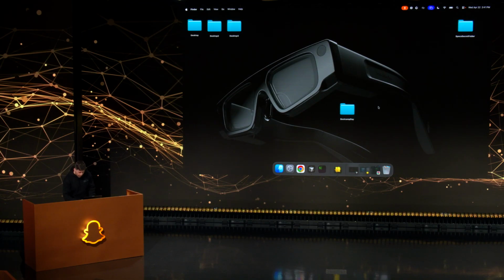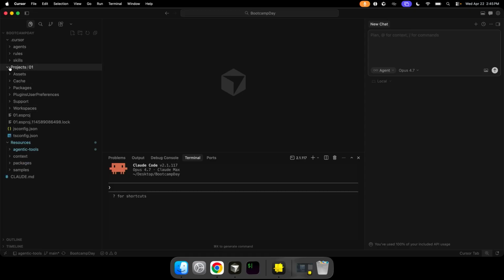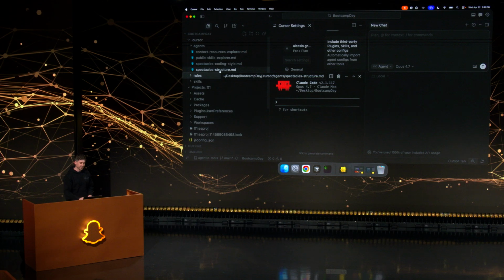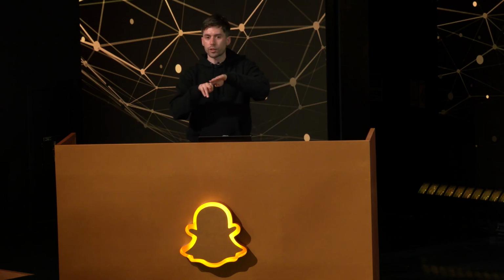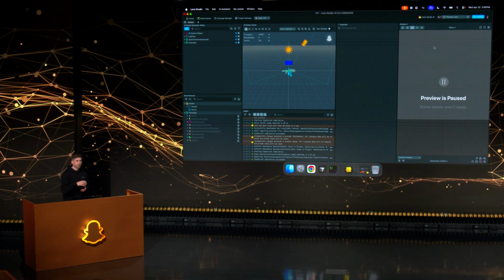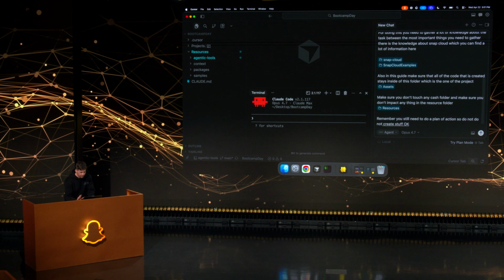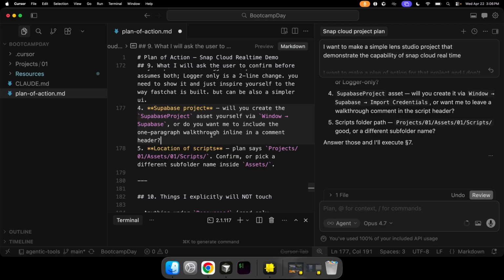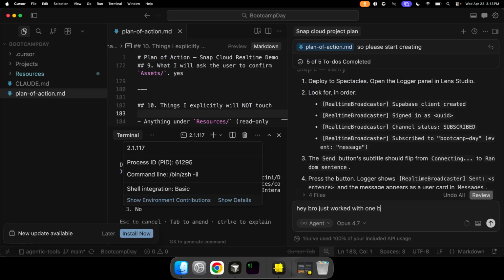SPECS Developer Bootcamp 2026 - Building Lens Studio Projects with Agentic Coding Assistants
SPECS AR Engineer, Alessio Grancini, shares an advanced developer workflow for SPECS that leverages AI coding assistants including details on structuring custom sub-agents, communication rules, and the Model Context Protocol (MCP) to link Lens Studio directly to an AI workspace